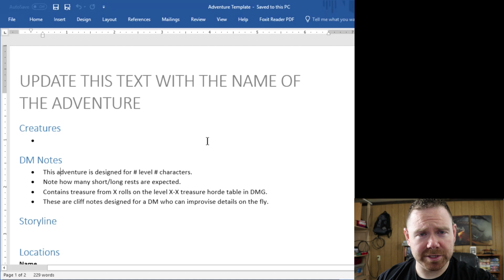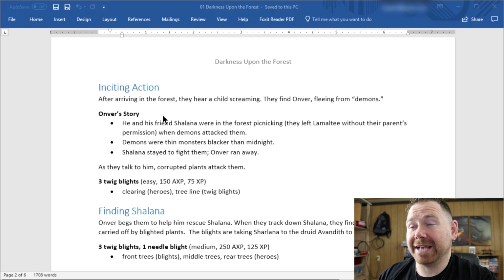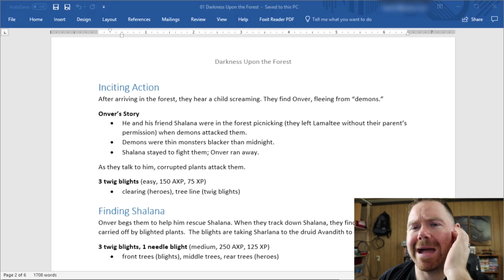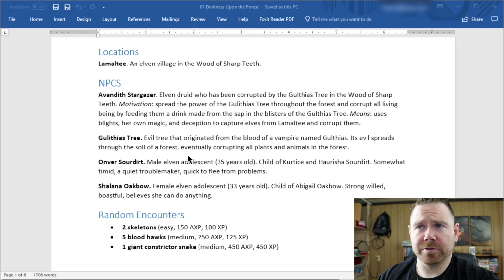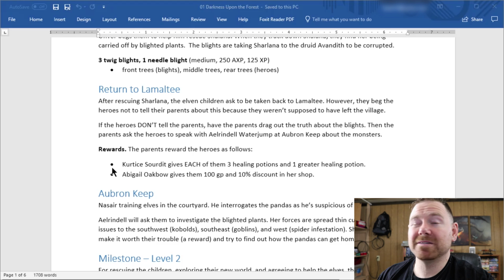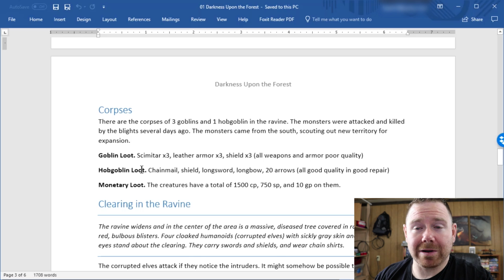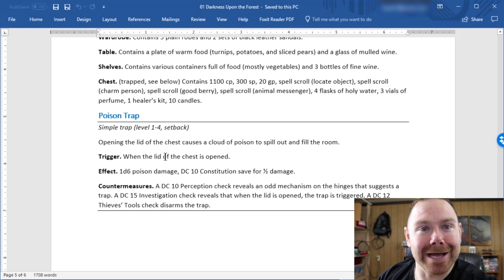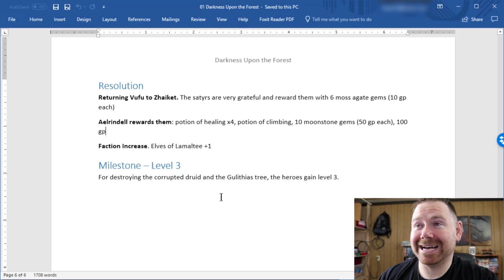How to Create a D&D Adventure - My Step-by-Step Process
Get fun Roll20 adventures The DM Lair team has created

Join our awesome, welcoming community of game masters who encourage and help each other out

Get 100% FREE D&D 5e adventures and DM resources right

Do you want to learn how to create your own Dungeons & Dragons adventures? In this video, I discuss how I make adventures for my D&D games. We'll be using a template that I developed so that we don't forget any important parts as we create our adventure!

D&D Stuff I Use
Dry Erase Dungeon Tiles
Dry Erase Flip-Mat
Cheap Minis 1
Cheap Minis 2

💥CREDITS💥
Art: Wizards of the Coast